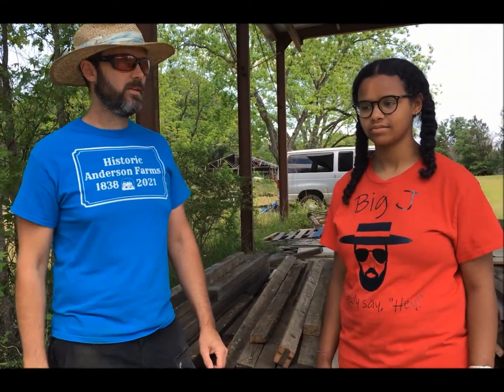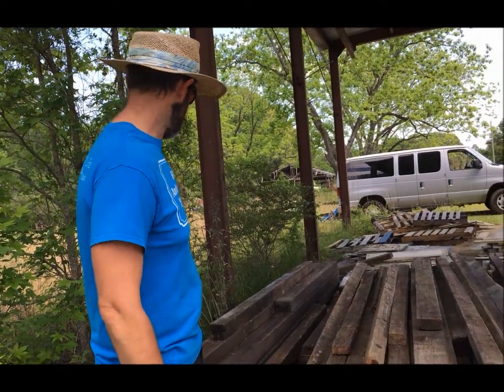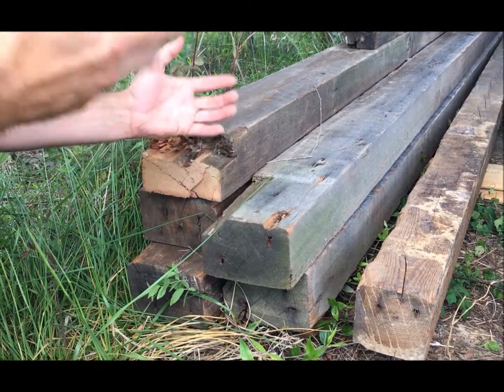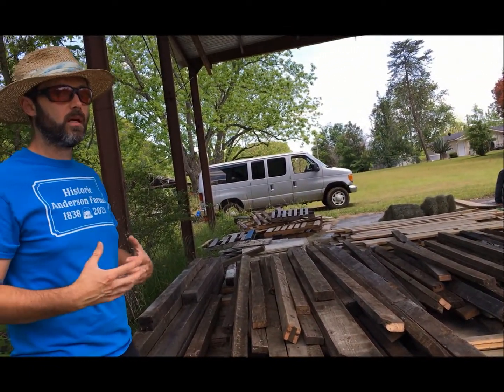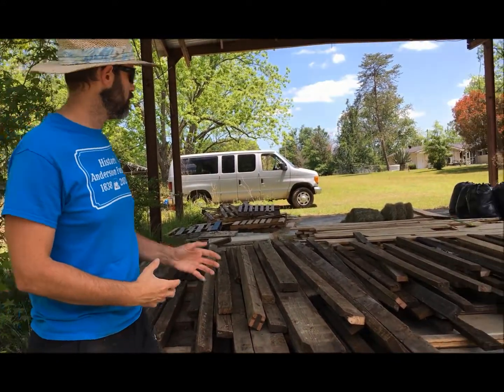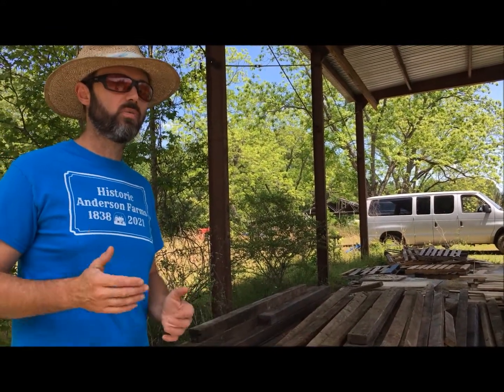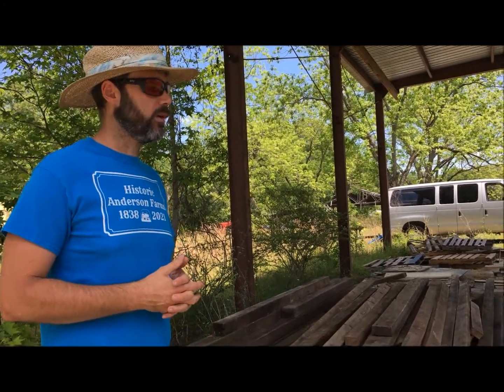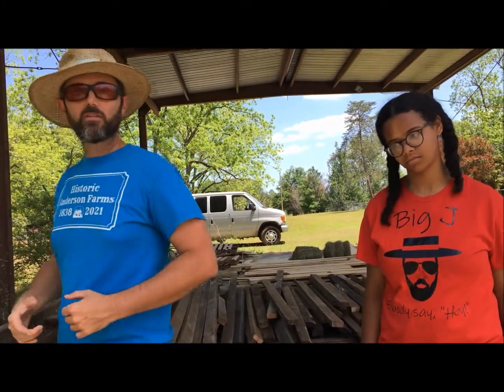Historic Anderson Farms: Reclaimed Antique Heart Pine for the Farmhouse--Episode 10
Hello everyone, in this episode Little J9 and Big J explain the strength and resilience of reclaimed antique heart pine. The old farm house has a significant amount of this, and quite a bit of upcoming repairs and reinforcements will include this same type of material. Hope you learn something new!

Don't forget to check out our Historic Anderson Farms Homestead for Life t-shirts that are available for purchase through our website!

Blessings,

Big J